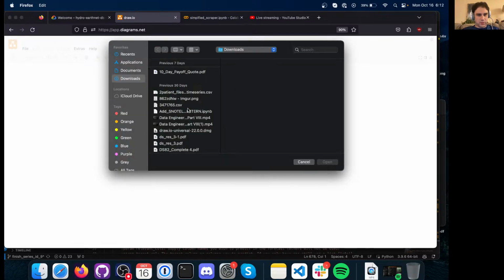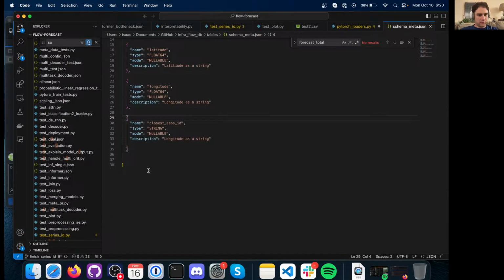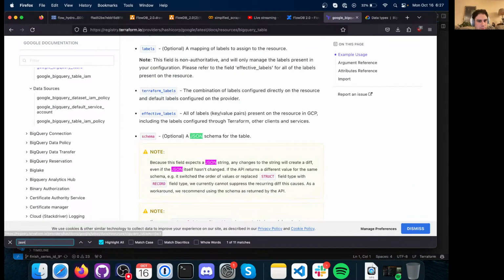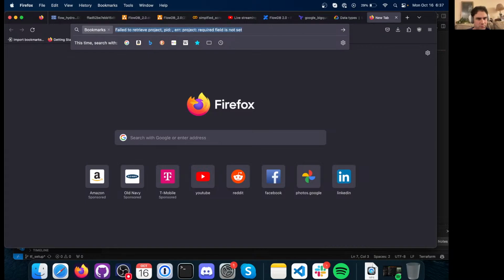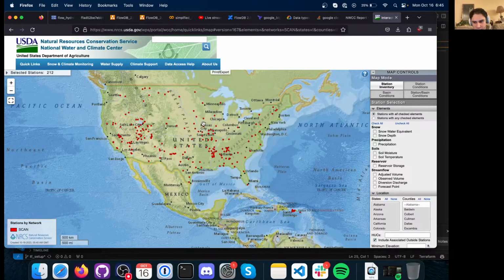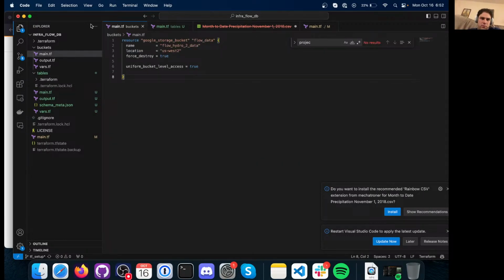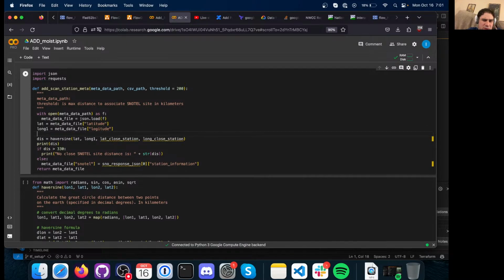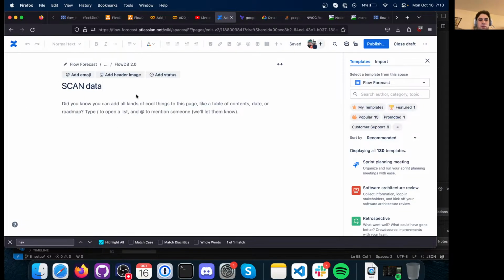Data Engineering 101: Building a real world dataset end-to-end: Part XI